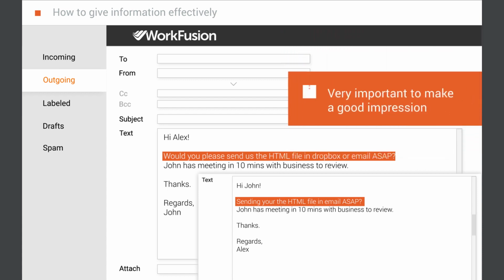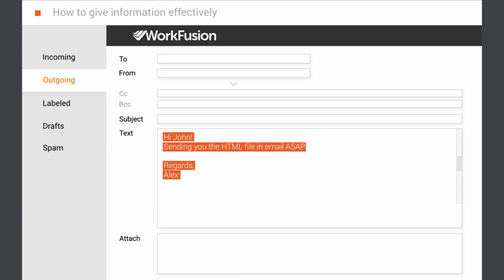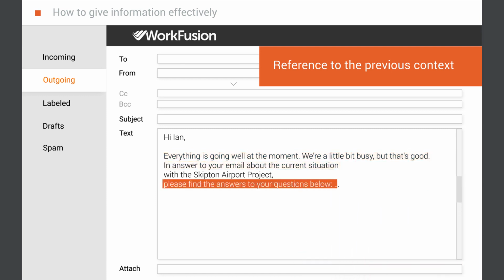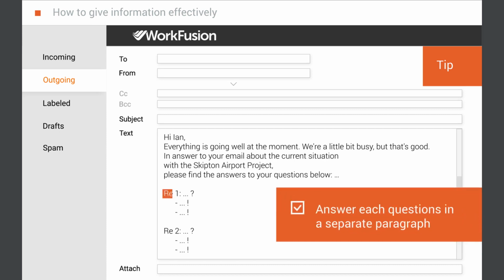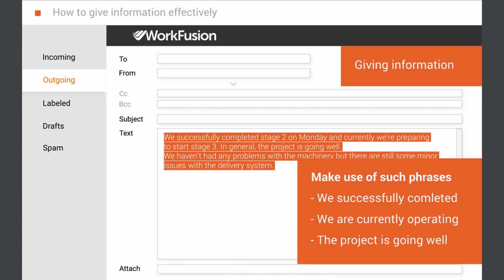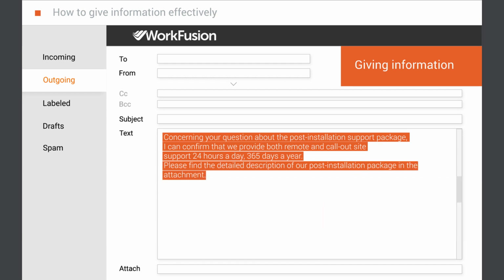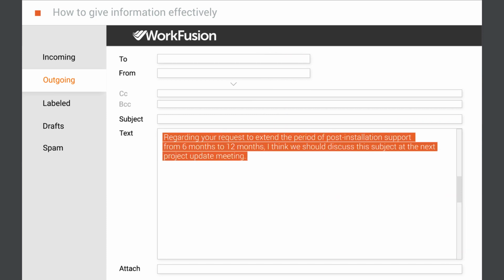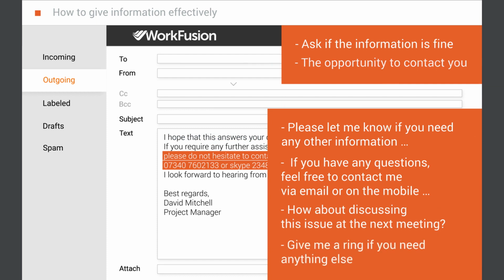Providing RPA Automation Support